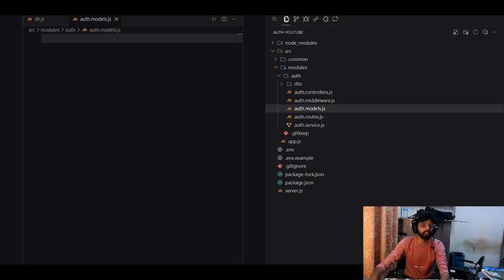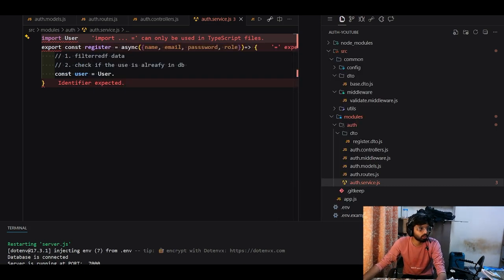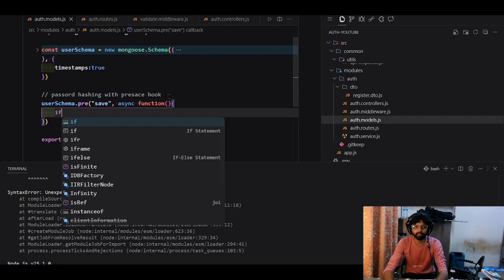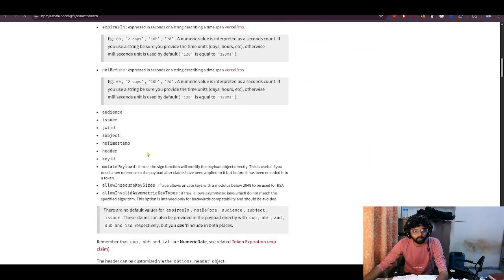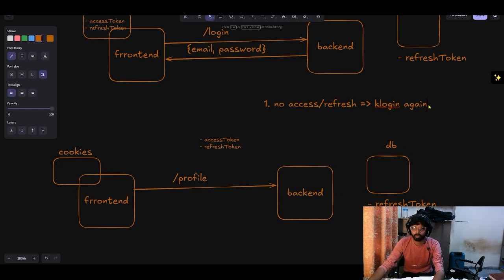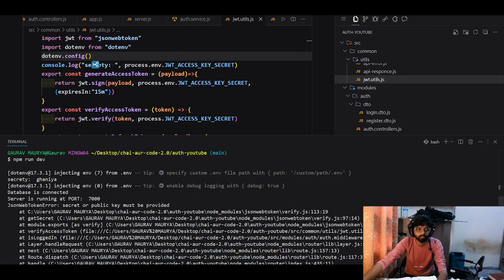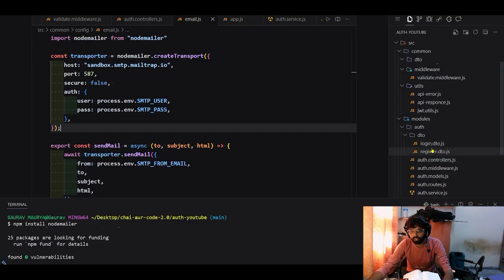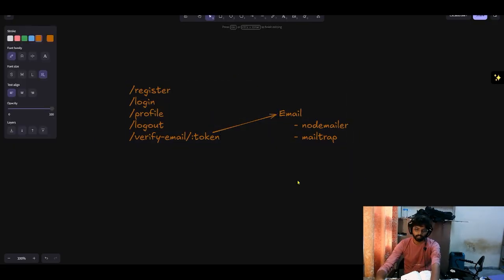Build Auth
In this video, I have discussed about how we create authentication routes and a complete code

Routes Covered
- /register
- /login
- /profile
- /logout
- /verify-email/:token

Concepts
- JWT authentocation
- Email sending to verify user
- Debugging on the go
- Coding while explaining